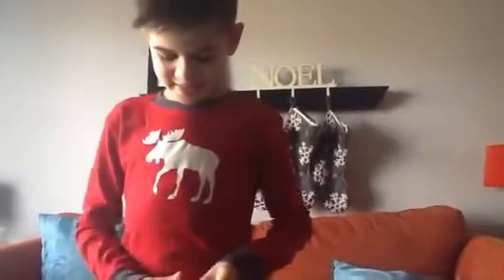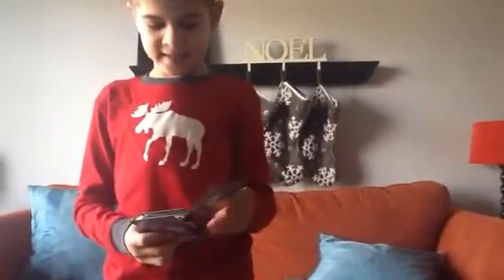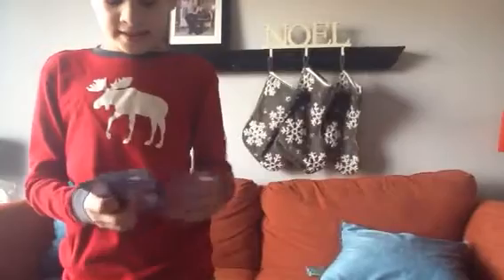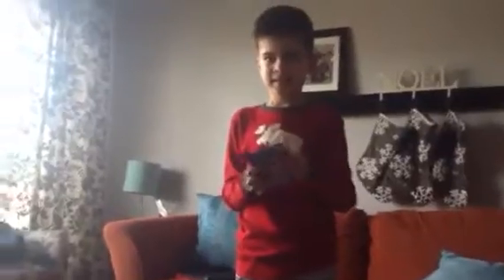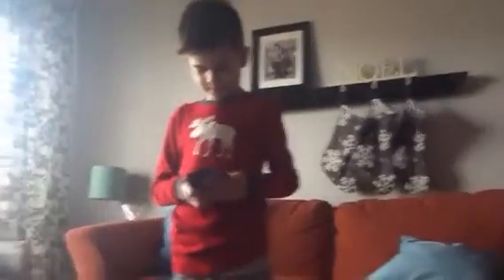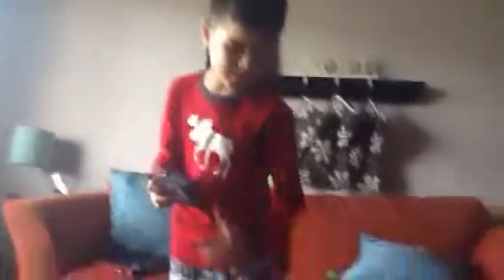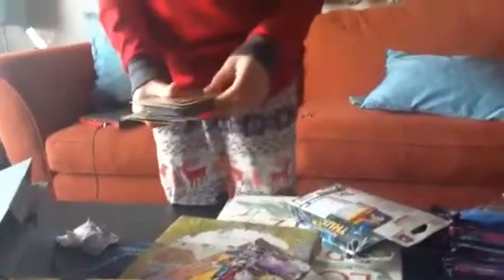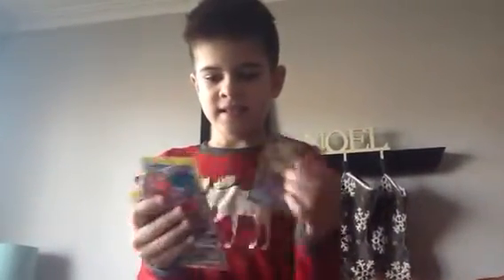Opening new Pokemon deck from a CHRISTMAS present. Pretty good pulls!!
Opening amazing Pokemon cards! Be sure to watch some of my other vids like them and sub, let's go for 220k likes and subs. And just remember to dislike if your a big noob